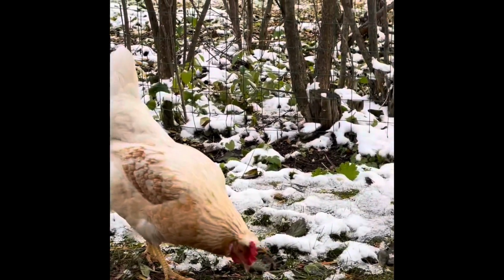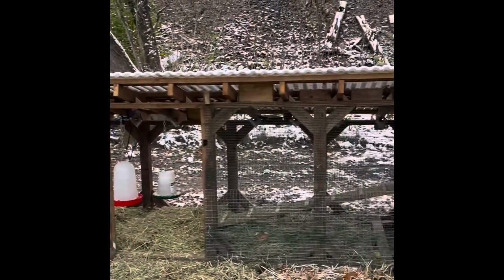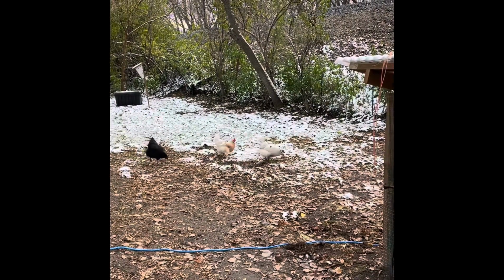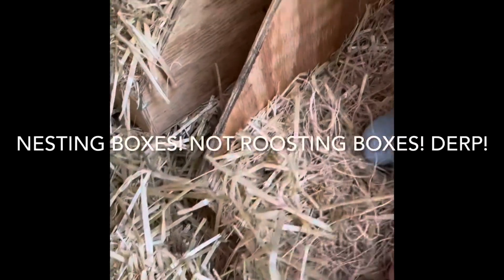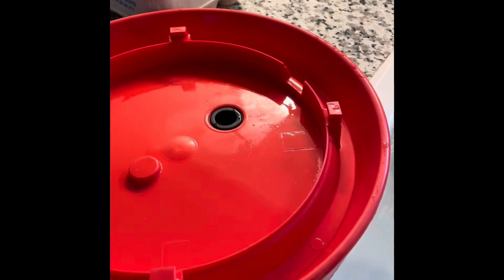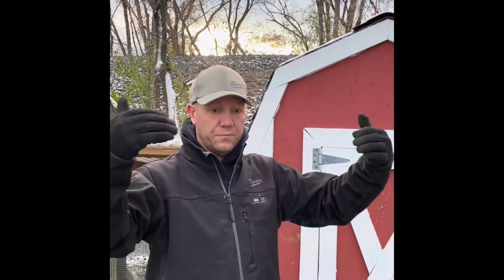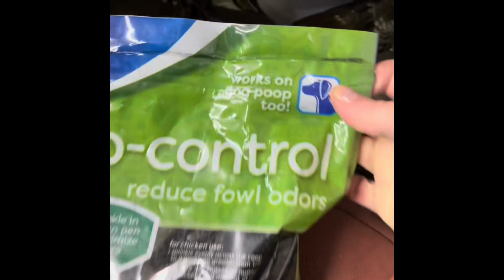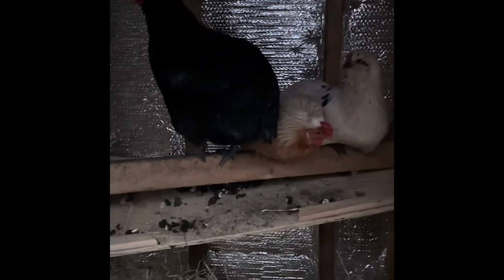City Chicken Farmers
So…we did a thing. WE GOT CHICKENS!! The funny story is how our John Deere Tractor helped us attain these chickens. Special shoutout to oakadobe channel as you are a great inspiration to us all! We do a nice overview of how we are feeding, watering and housing our girls, plus how we plan to keep them warm through the Minnesota winter. Oh, and they poop a lot.

Cheers from Bulldog Tractor 🍻 bulldogtractor @BulldogTractor